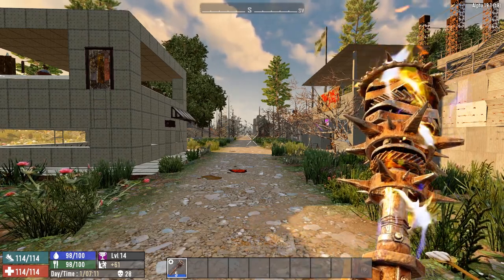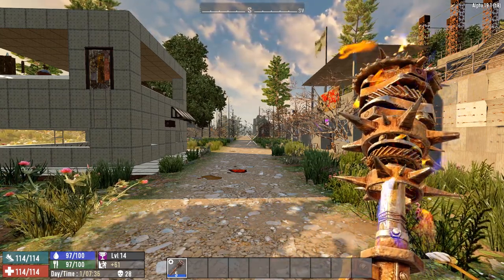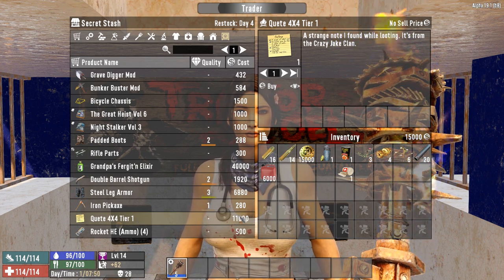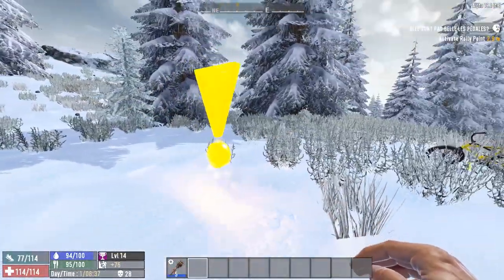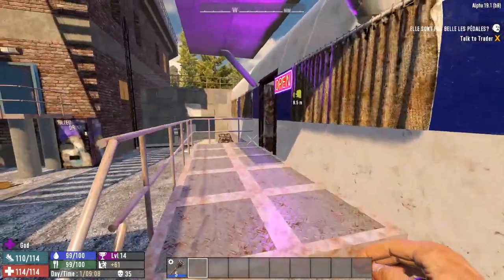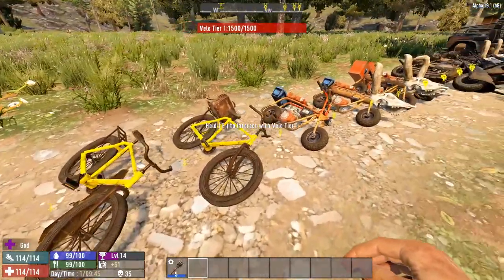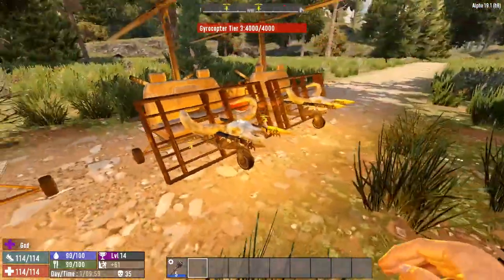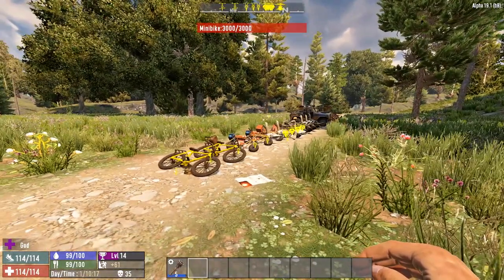7 Days to Die | Geek my Vehicle | NexusMods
7 Days to Die - Geek my Vehicle

A simple XML Mod, that adds quests to earn recipes for higher tiered vehicles. Each Vehicle tier with it's own benefits.

You can buy Quests from the trader
which will allow you to upgrade your vehicles.

vehicle available:
bicycle tier 1 -- More Slots
minibike tier 1 -- increased speed & consumes more fuel
minibike tier 2 -- Make a Jump
minibike tier 3 -- More Slots
motorcycle tier 1 -- increased speed &consumes more fuel
motorcycle tier 2 -- 2 place
motorcycle tier 3 -- More Slots
4x4 tier 1 -- increased speed & consumes more fuel
4x4 tier 2 -- More Slots
Gyrocopter tier 1 -- increased speed with vertical lift & consumes more fuel
Gyrocopter tier 2 -- More Slots
Gyrocopter tier 3 -- 3 place
gyrocopter tier 4 -- More More Slots

Each trader has their own a probability for selling a quest, so it's up to you ! !

7 Days to Die is an open-world game that is a unique combination of first person shooter, survival horror, tower defense, and role-playing games.

All settings are default.